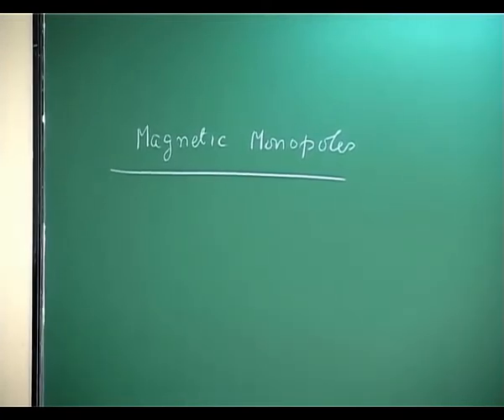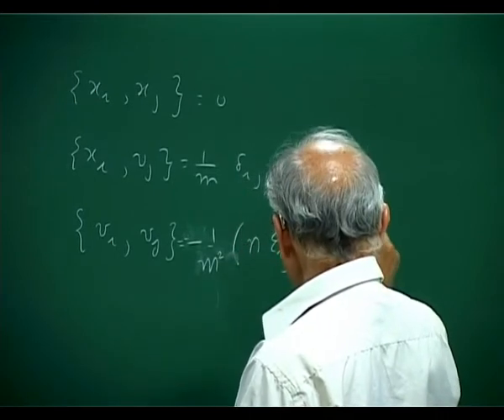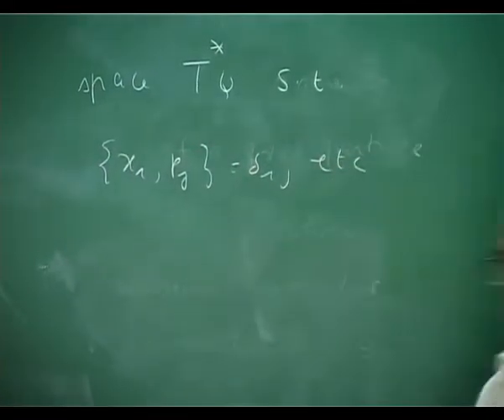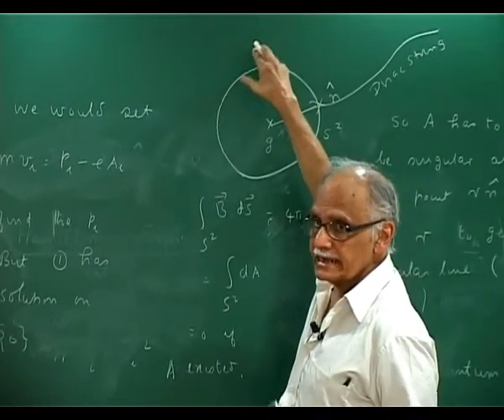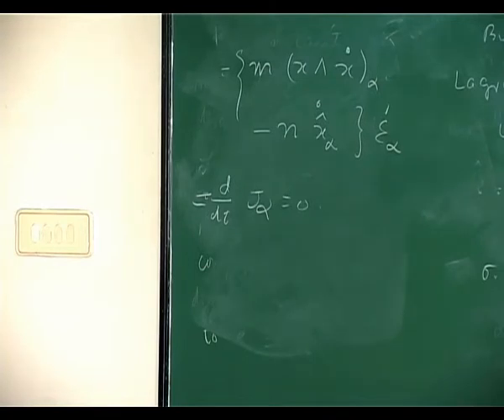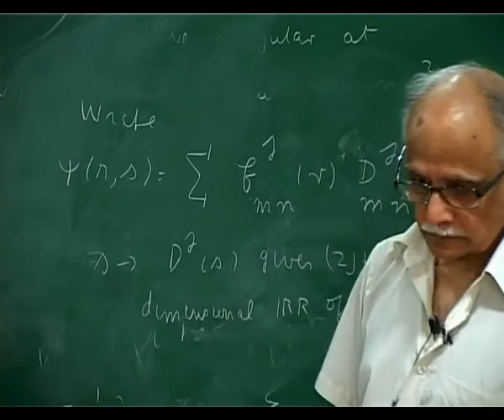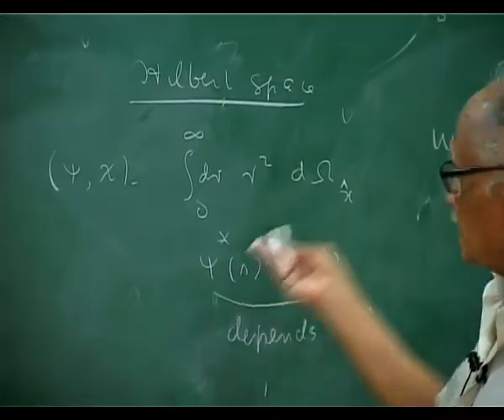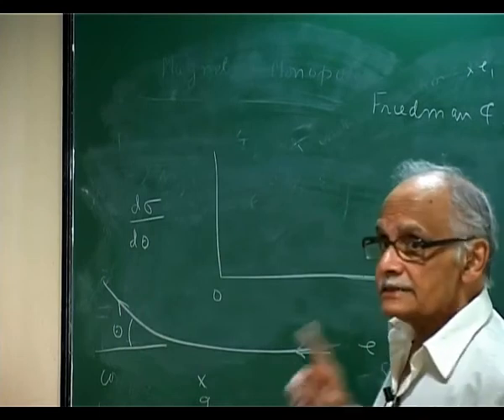Group theory and hopf algebras 22nd October 2012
Project Name: Mathematical sciences without walls
Project Investigator: Dr. R. Ramanujam
Module Name: Group theory and hopf algebras 22nd October 2012